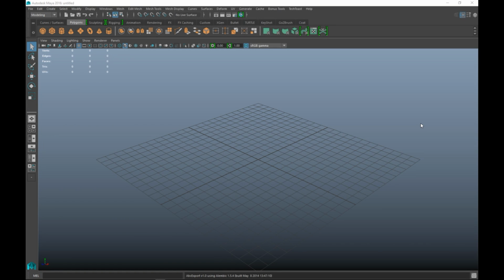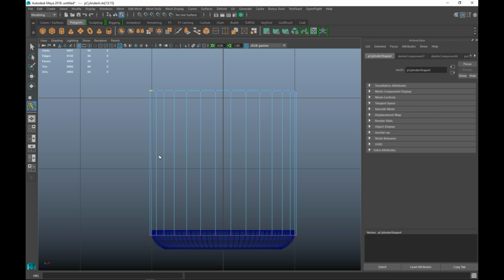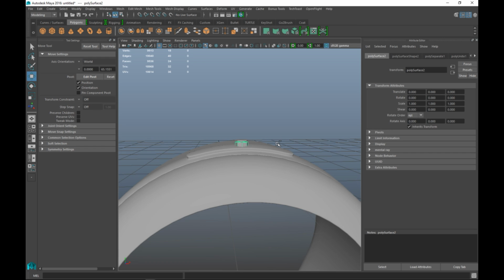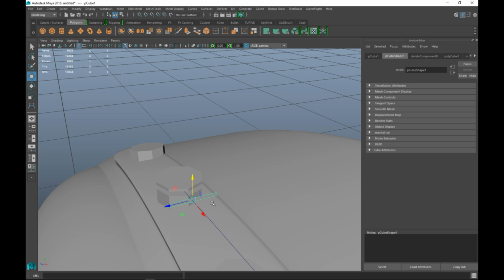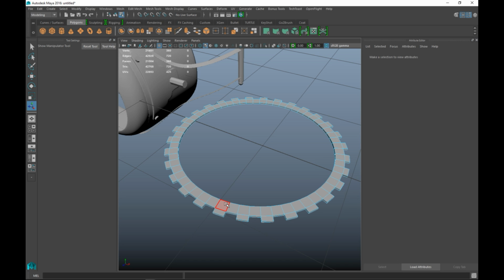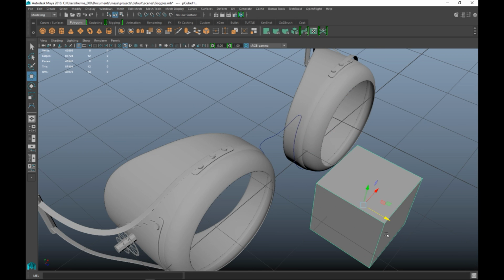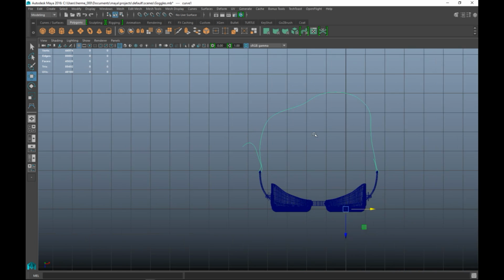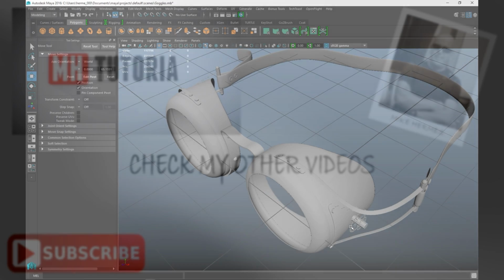How to model Steampunk goggles in Maya ( Part 1 of 2 )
In this 3D modeling tutorial I will show you how to model Steampunk Goggles using Autodesk Maya 2016. In part 2 we will texture the model in Keyshot.

Small Gorilla Tripod for desk :

Normal Tripod for outside :

Wacom tablet

Mouse :
Sharkoon FireGlider Laser 3D Mouse

Microphone Pop filter :

Monitor 27 Inch :

1. The Animator's Survival Kit

2. Introducing Autodesk Maya 2016

3. Anatomy for 3D Artists

4. Drawing Light & Shade

5. Digital Modeling